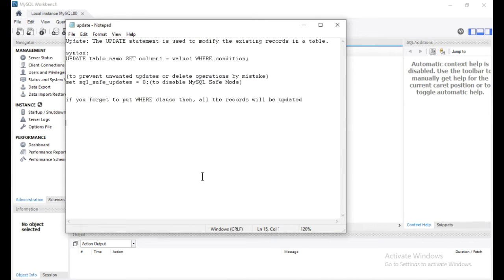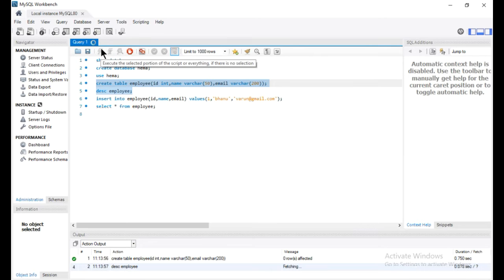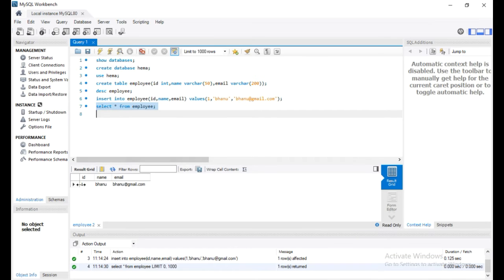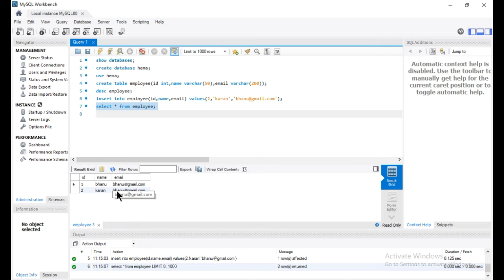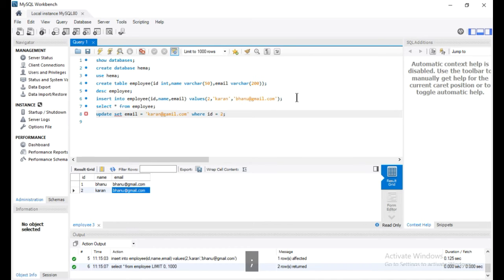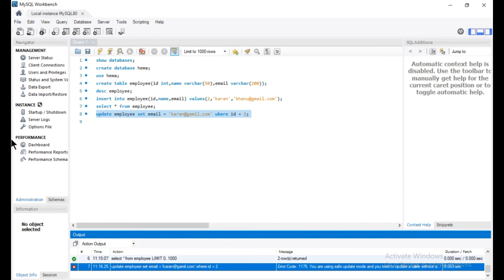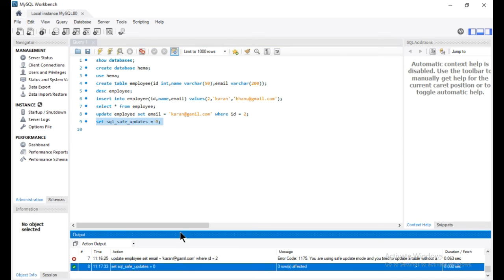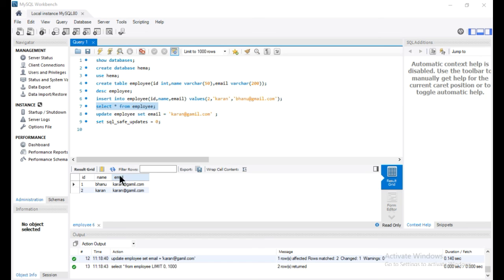SQL Tutorial : The UPDATE Query| SQL UPDATE Statement| SQL for Beginners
Hello Guys hope u all doing well, In this tutorial I have explained about how to use update query in sql.